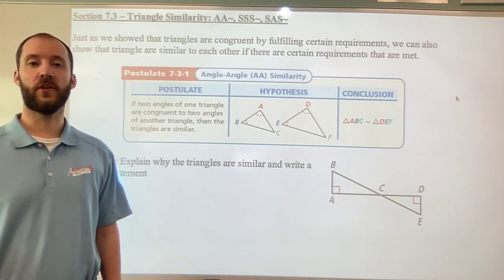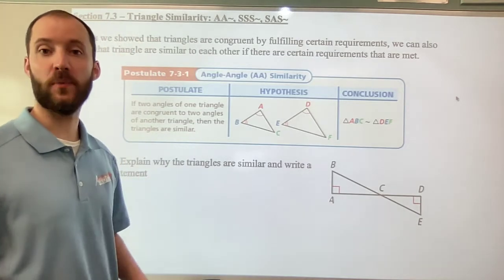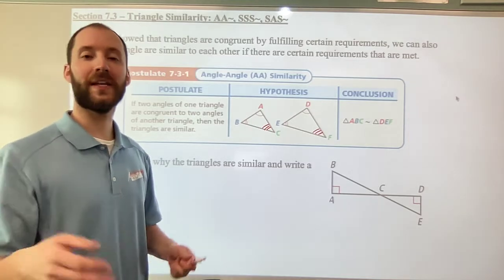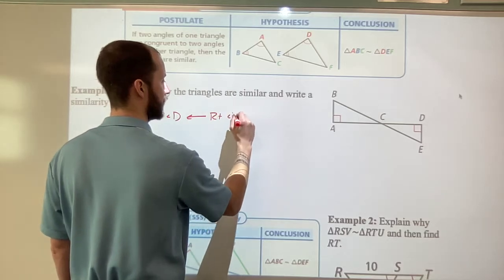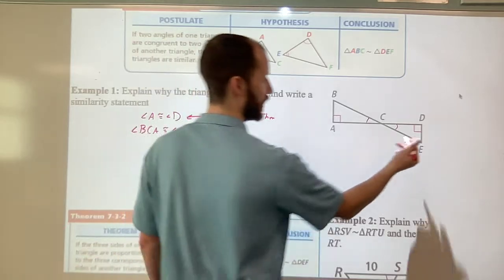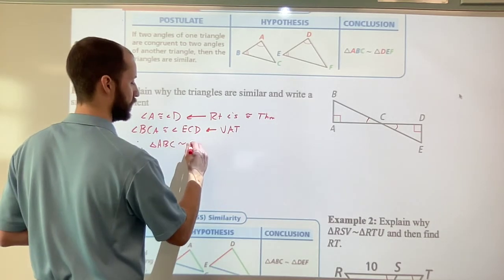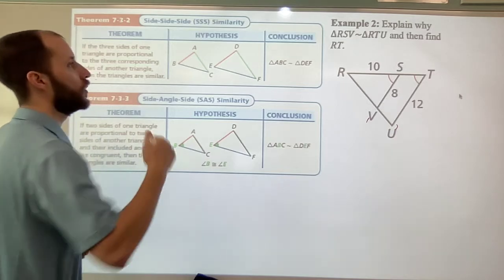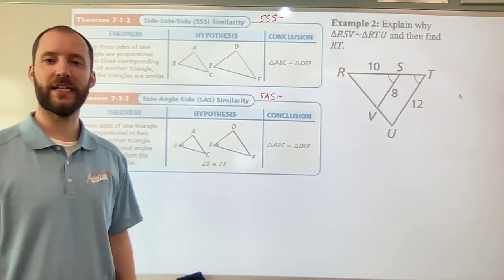H-Geo: Section 7.3 - Triangle Similarity AA~, SSS~, SAS~